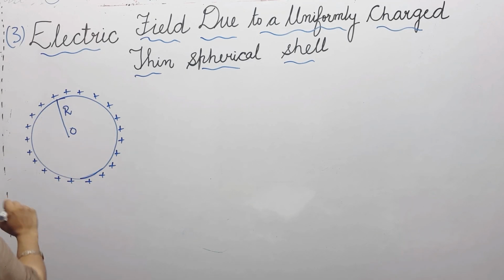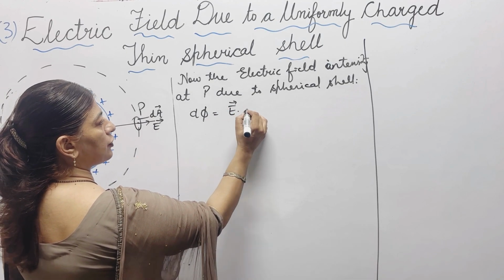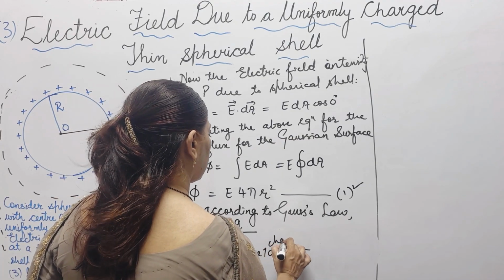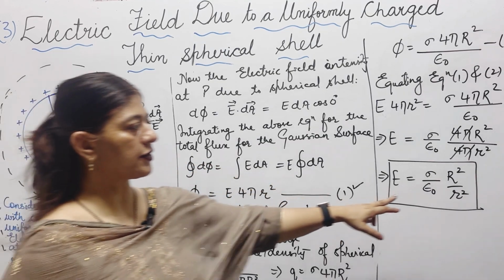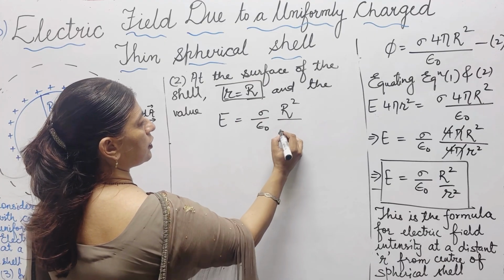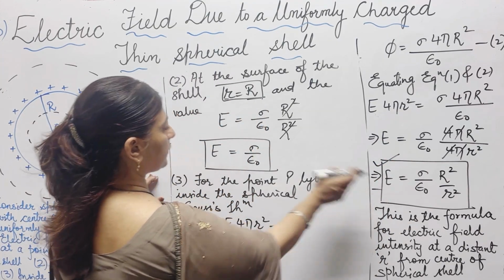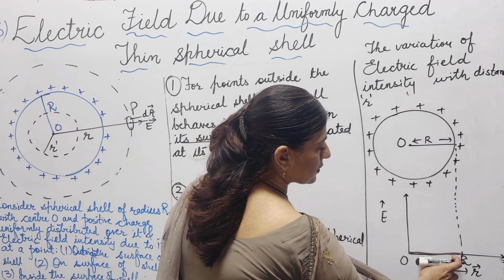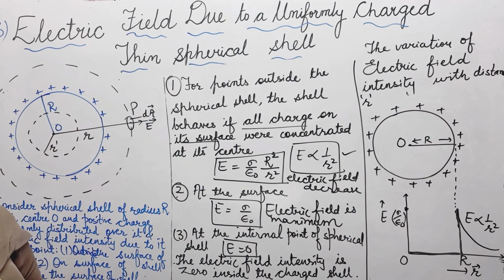Electric Field due to a Uniformly Charged Thin Spherical Shell | Gauss’s Law | Class 12 Physics CBSE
Electric Field due to a Uniformly Charged Thin Spherical Shell | Application of Gauss’s Law

Learn the Electric Field due to a Uniformly Charged Thin Spherical Shell using Gauss’s Law in this detailed Class 12 Physics lecture.
We’ll cover:
✅ Electric field inside the spherical shell
✅ Electric field outside the spherical shell
✅ Application of Gauss’s Theorem
✅ Important derivations & exam questions

Perfect for CBSE Class 12 Physics, JEE Mains/Advanced, and NEET aspirants.

📌 Topics Covered:
 • Gauss’s Law explanation
 • Electric field due to spherical shell derivation
 • Numerical problems based on spherical shell
 • Conceptual questions for competitive exams